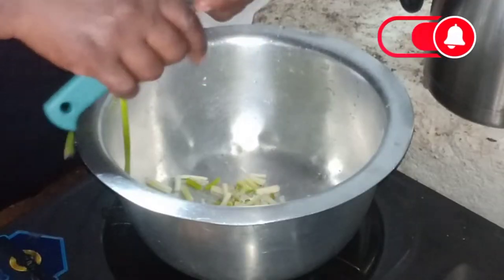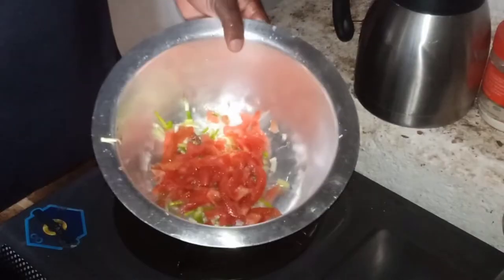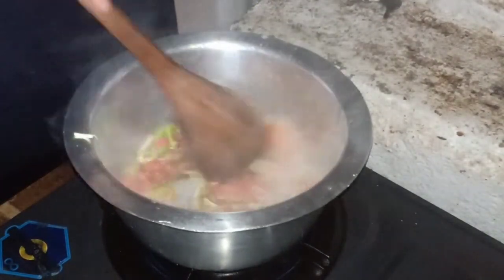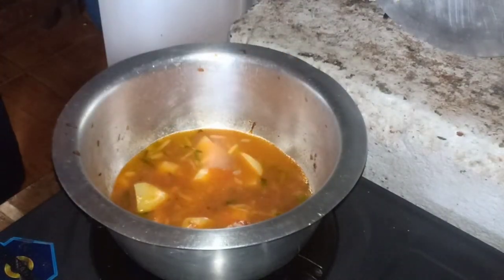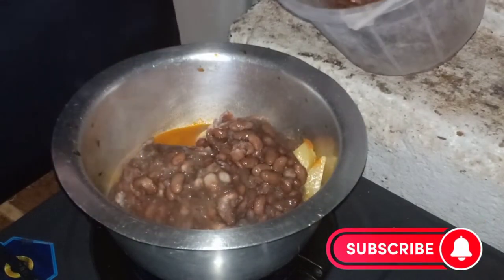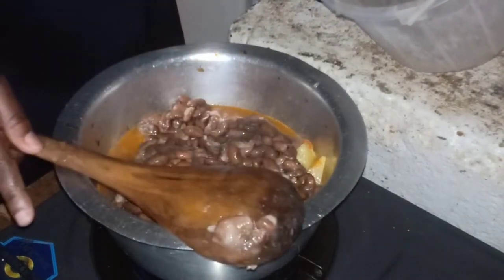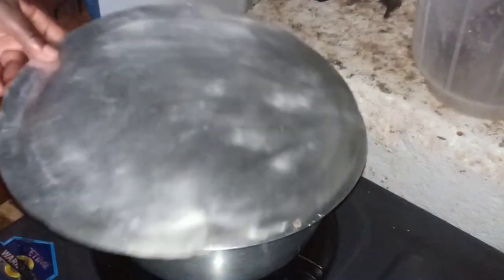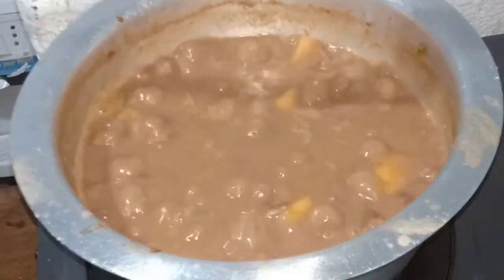Cooking Village Style Traditional Beans | Village Life | Village Food